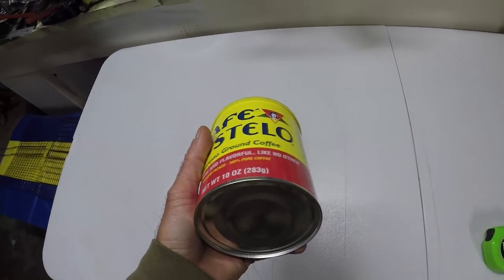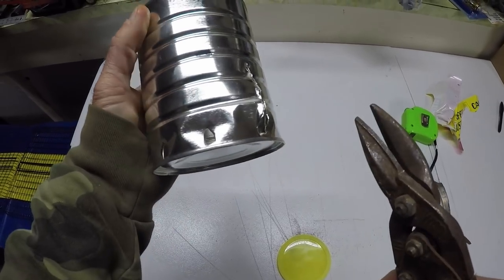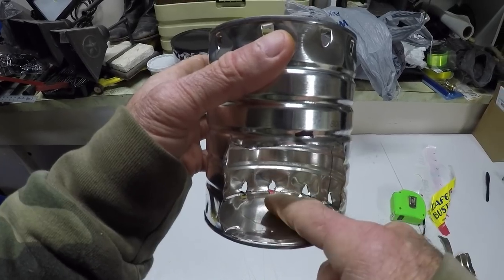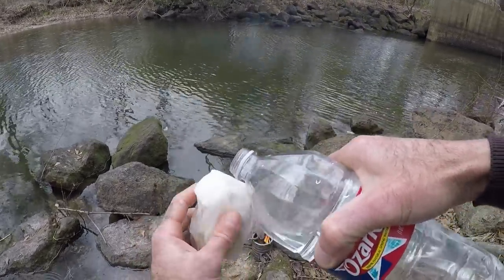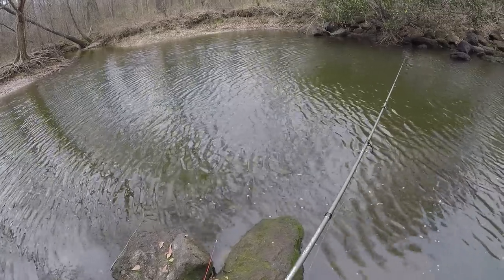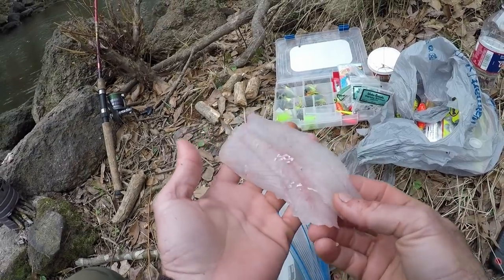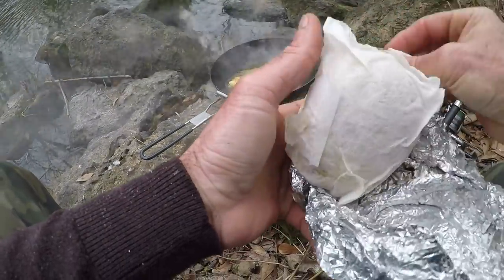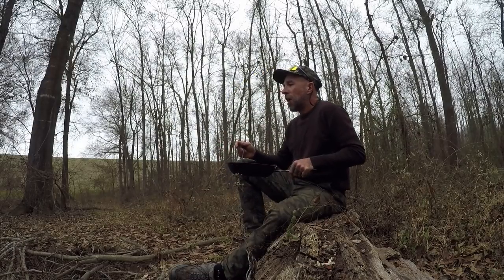DIY Coffee Can Stick Stove and Crappie Catch, Clean, Cook, Shore Lunch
I made a stove out of a coffee can and went out for a shore lunch.